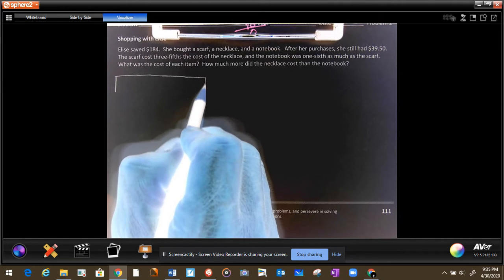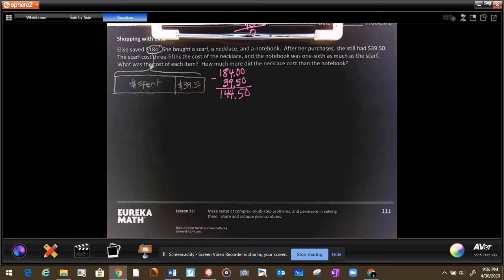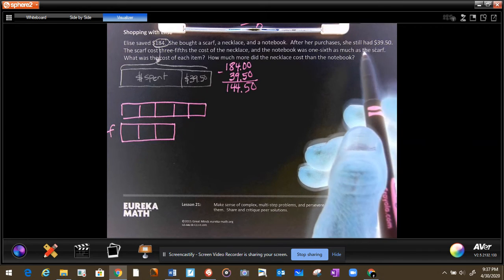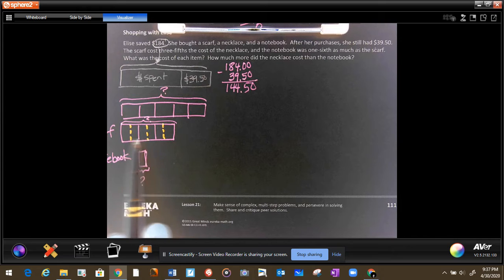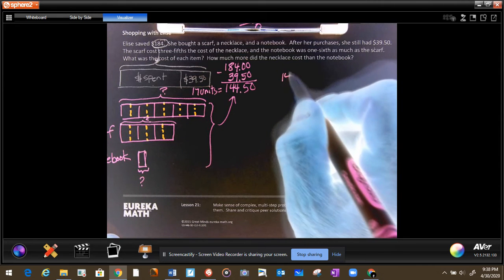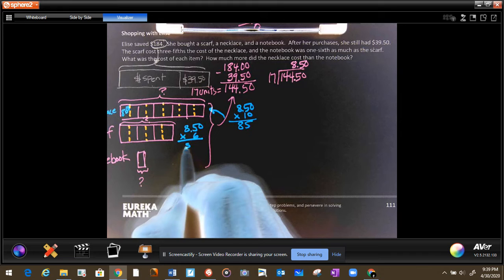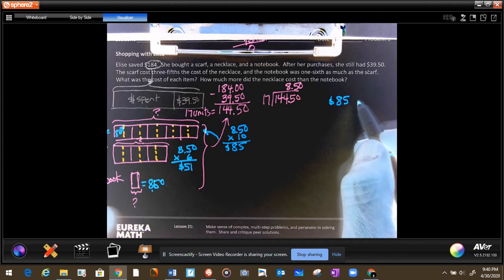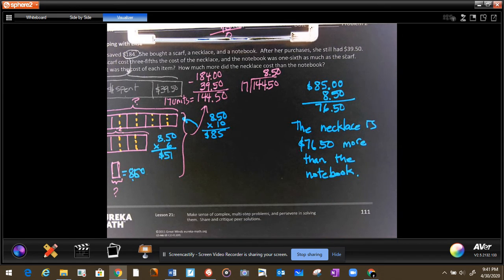M6L21 Make sense of complex, multi-step problems part 2.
Making sense of complex, multi-step problems.  What a headache is to think.  LOL!